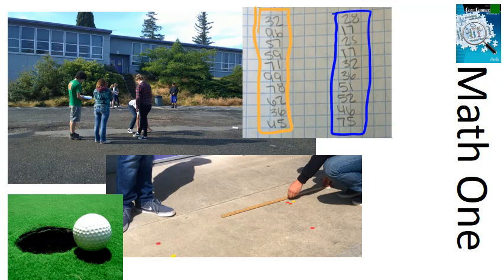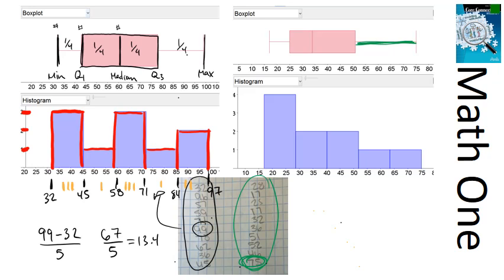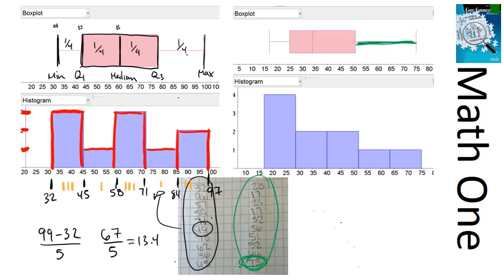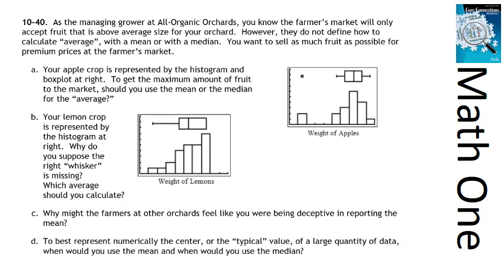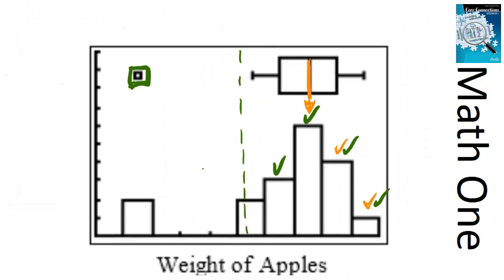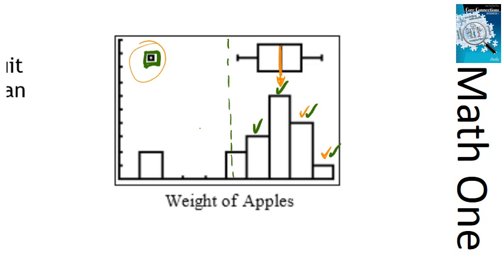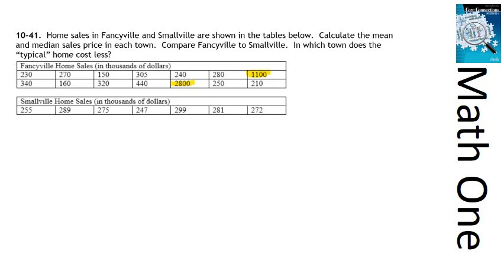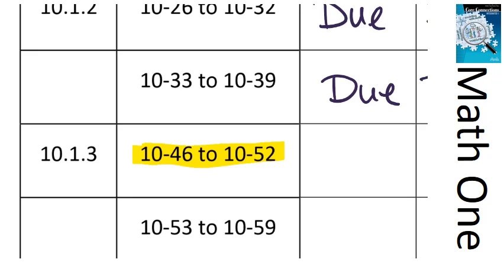10 1 3